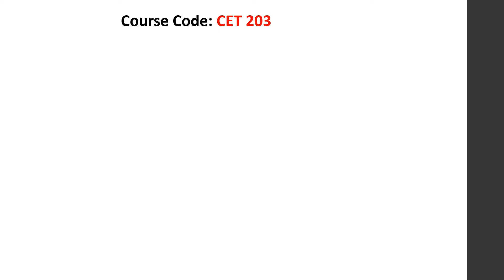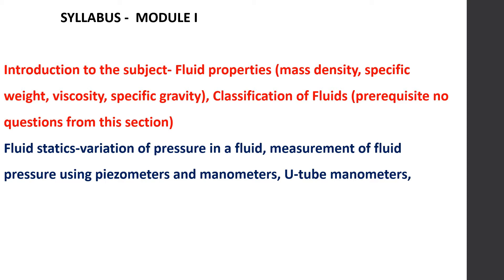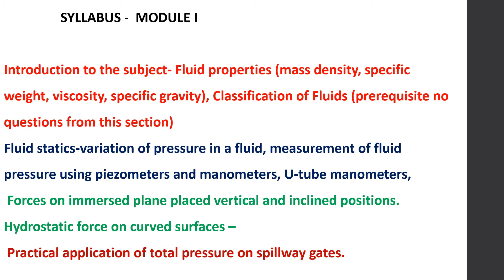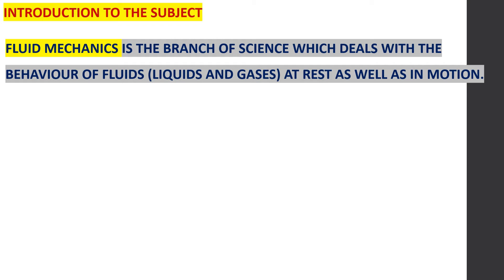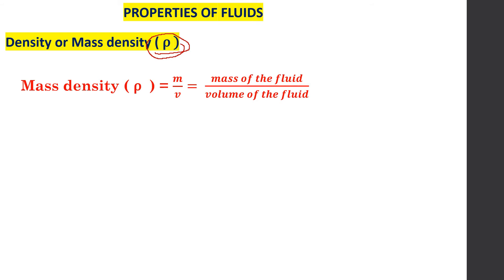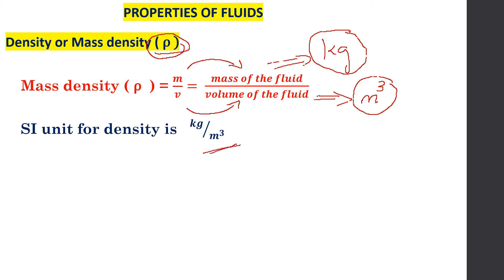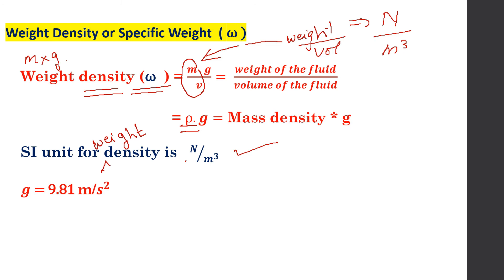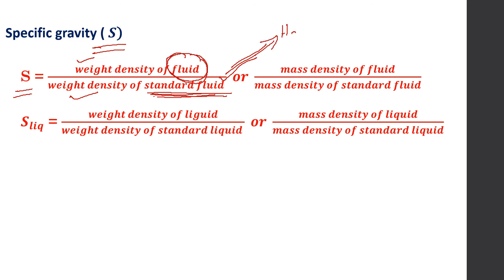CET 203 FLUID MECHANICS AND HYDRAULICS MODULE 1 PART 1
INTRODUCTION TO FLUID MECHANICS AND HYDRAULICS PROPERTIES OF FLUID MASS DENSITY WEIGHT DENSITY SPECIFIC VOLUME